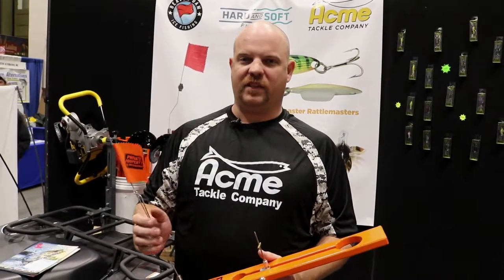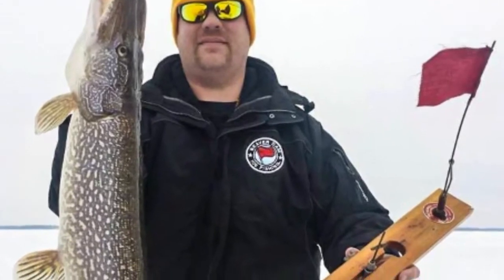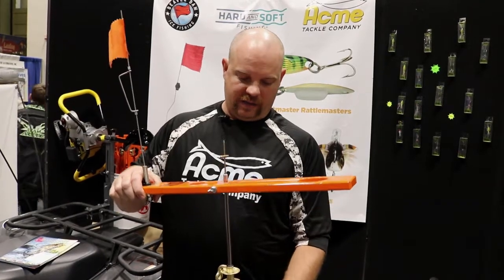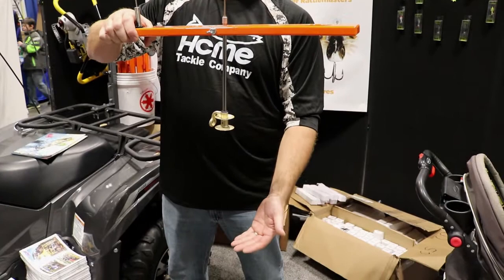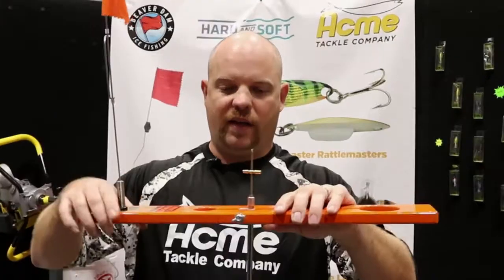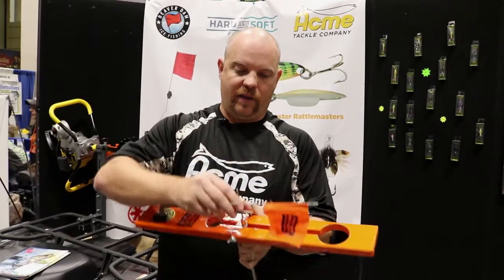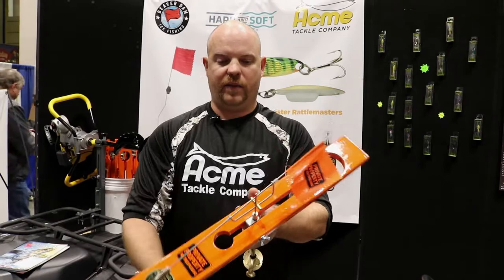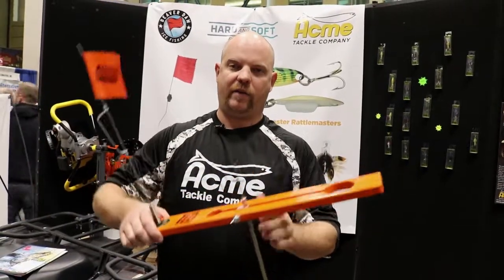Are you setting your tip-ups too deep?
The only reason you need more than 3-ft of line on your tip-up this time of year is for when that big gator takes off screamin’.